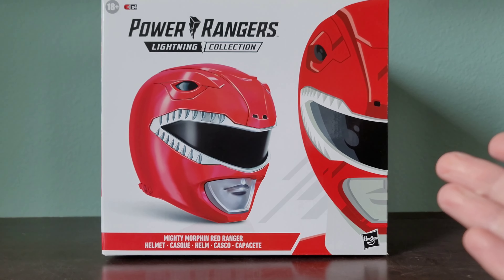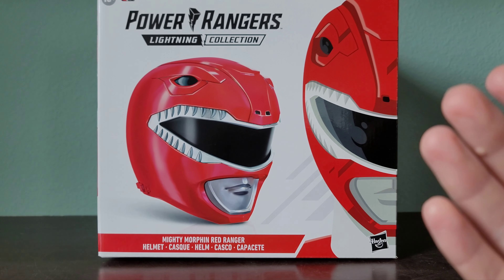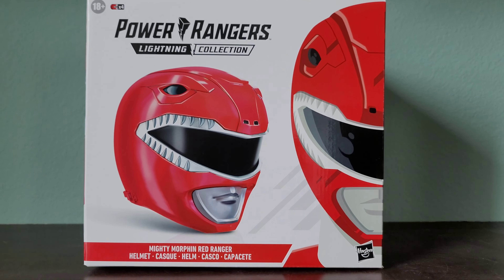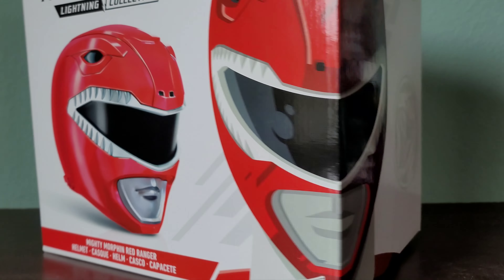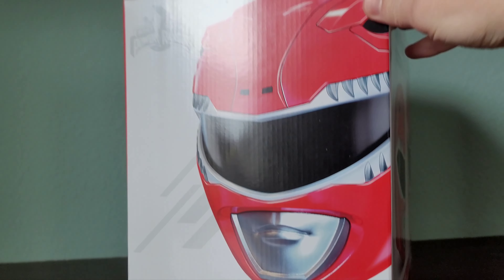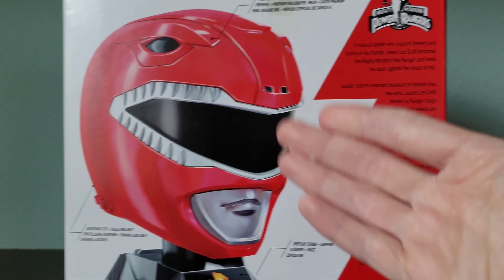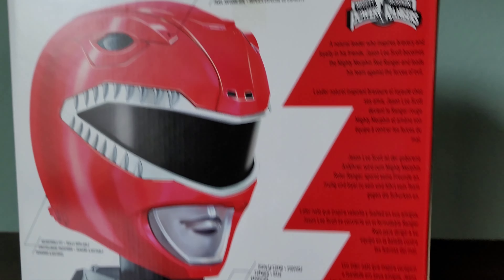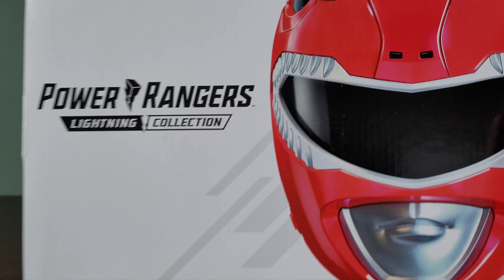Red Ranger Helmet. Mighty Morphin Power Rangers Lightning Collection. Hasbro 파워 레인저 Moćni Rendžeri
Another helmet joins my Power Rangers Lightning Collection by Hasbro. 파워 레인저 장난감. Moćni Rendžeri Kolekcija. Crveni Rendžer Kaciga. 4K Video.